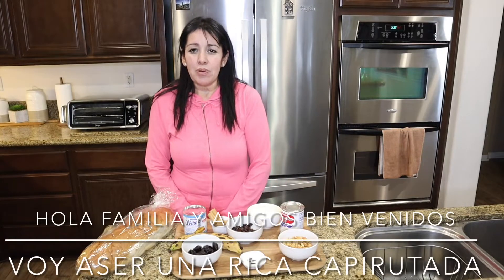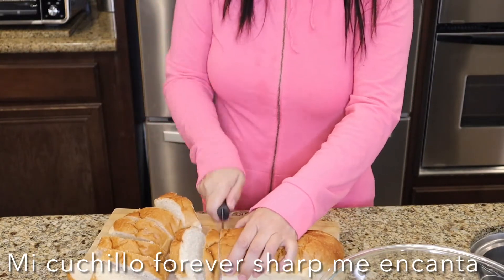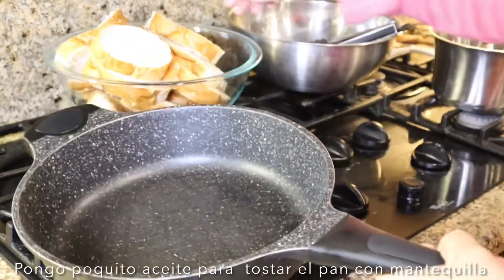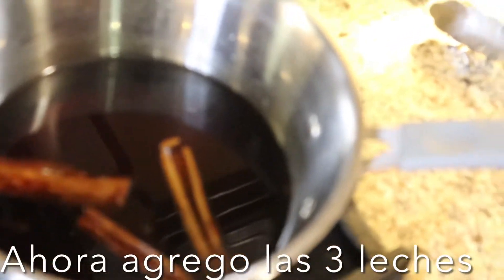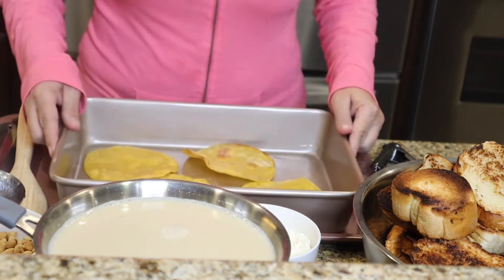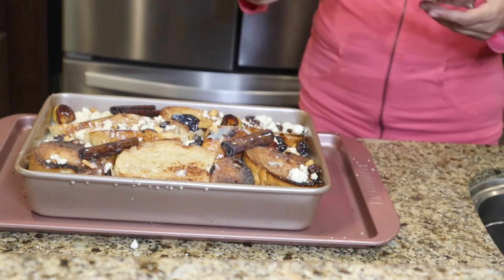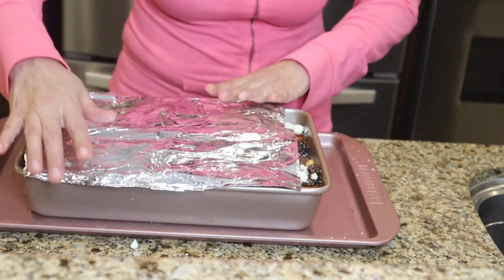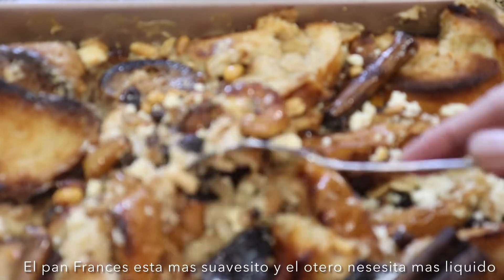Capirutada / Bread pudding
Capirutada Bread pudding is a delicious bread in a sweet and creamy sauce with spices and raisins peanuts is a traditional treat for Easter observation.

La Capirutada es un pan en leche de miel con pasas y especias. Esta delicia se acostubra para la temporada de pascua.

Bread pudding
1 loaf of French bread
1 plantain
3 cinnamon sticks
4 cloves
4 corn tortillas
1 can of evaporated milk
1 can of sweet and condensed milk
2 cups of milk
2 cups of water
Butter
Oil
1/2 cup of peanuts
1/2 raisins
1/2 prunes
1 cup of cotija cheese
2 sugar canes

Capirutada
1 barra de pan Frances
1 platano macho
3 canelas
4 clavos de Olor
4 tortillas de mais
1 lata de leche evaporada
1 lata de leche condensada
2 tasas de leche
2 tasas de agua
Aceite
Mantequilla
1/2 tasa de cacaguates
1/2 tasa de pasitas
1/2 tasa de pasa cirguelas
1 tasa de queso cotija
2 piloncillos